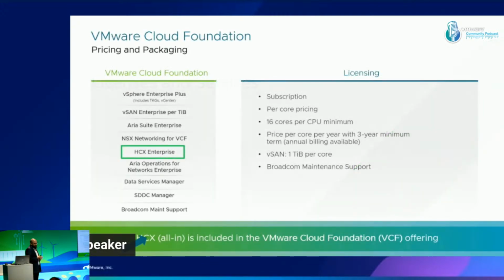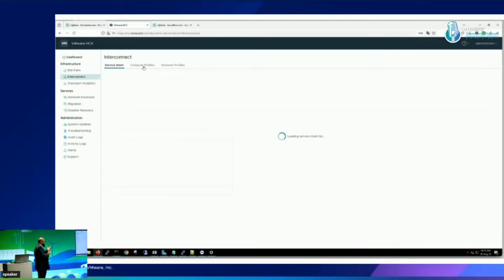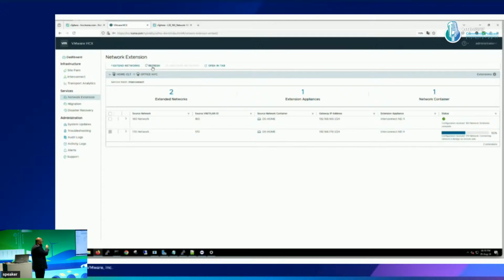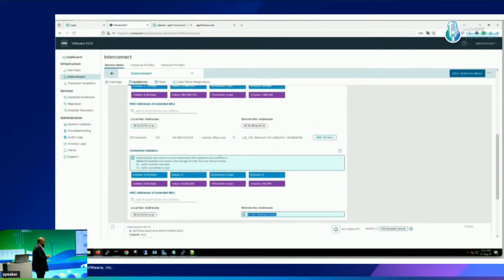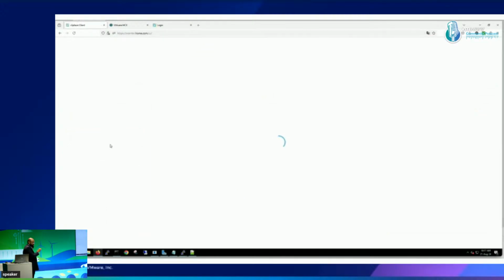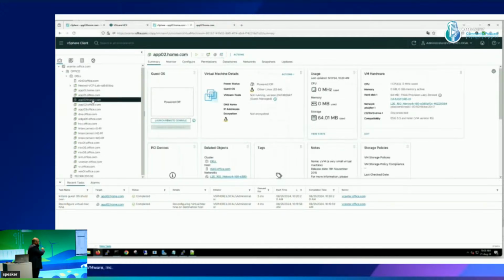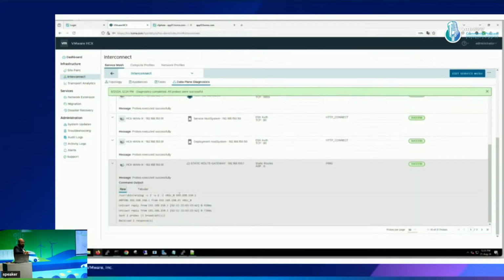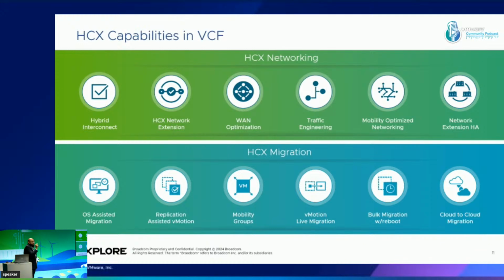CMTY2092LV - Unleashing Seamless Workload Mobility: VMware HCX Integration With VCF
Join us for an enlightening session on VMware HCX, the ultimate solution for seamless virtual workload mobility. Learn how HCX empowers businesses to effortlessly connect, migrate, and move virtual workloads from any VMware location to any VCF destination, ensuring agility, efficiency, and scalability in today's dynamic IT landscape.

Speaker:
Tarsio Moraes, Cloud Architect, Broadcom